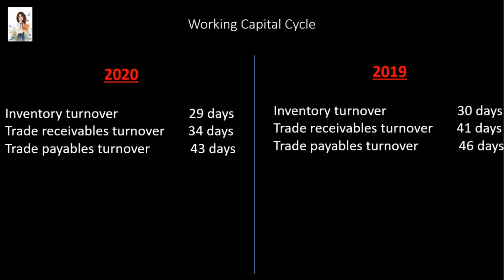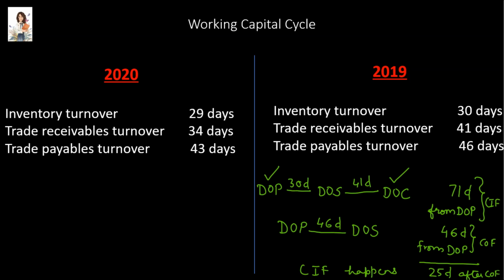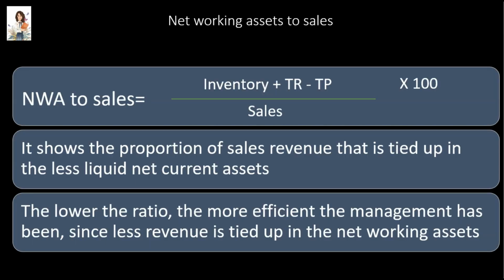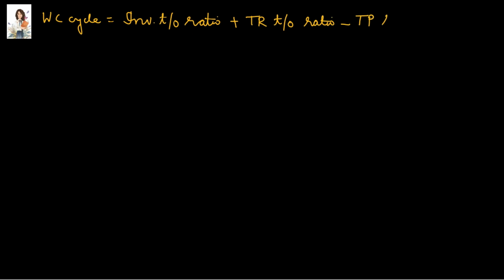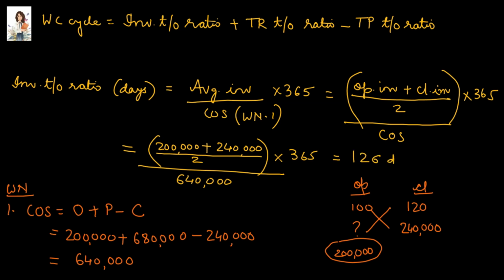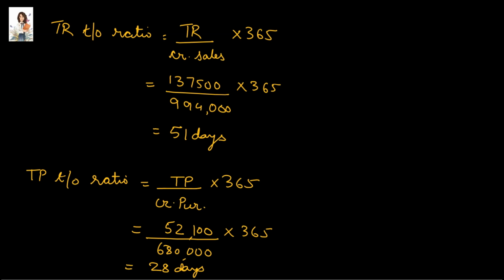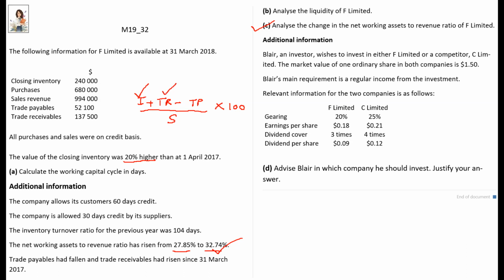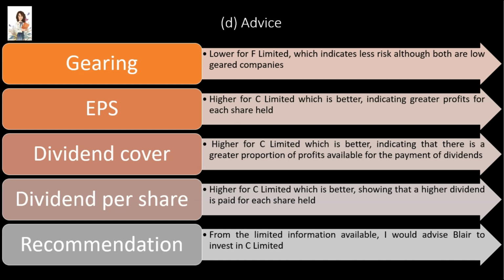Cambridge A Level Accounting- Ratio Analysis (Part 3/4)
In this video, a past paper question on Working Capital Cycle and Net Working Assets to Revenue ratio has been solved.